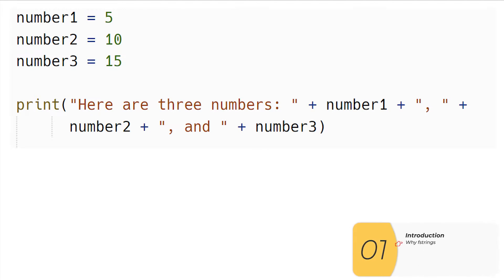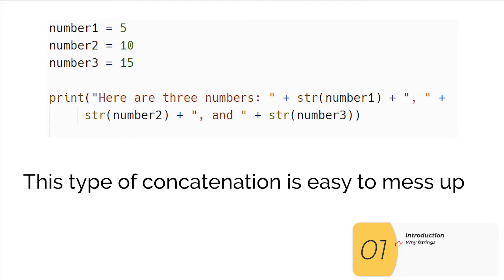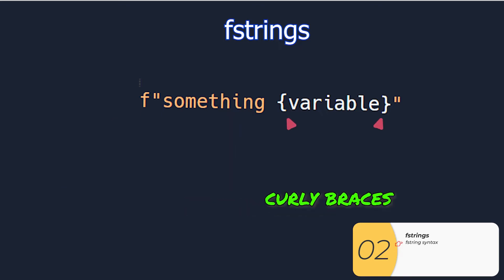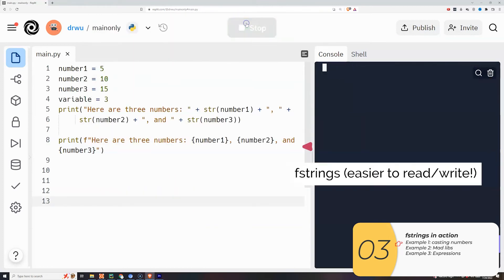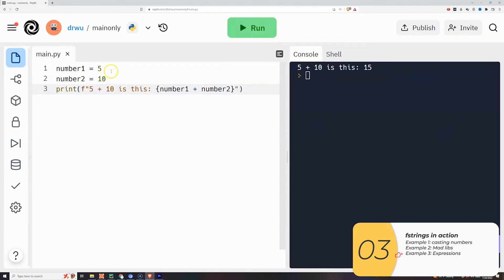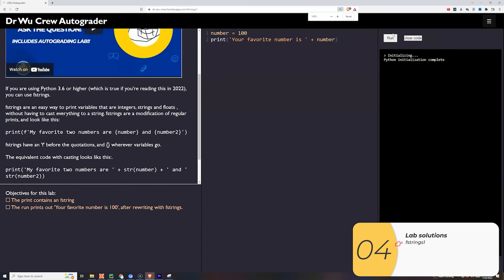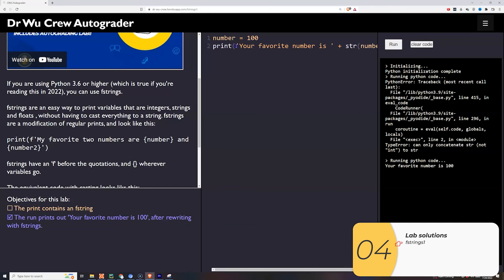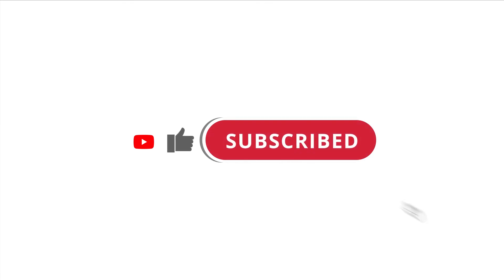015 fstrings in Python! Lab with autograder!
Learn how to cast in Python!

00:00 Introduction /review
00:28 fstring syntax
00:47 fstrings in action
01:32 Lab solutions